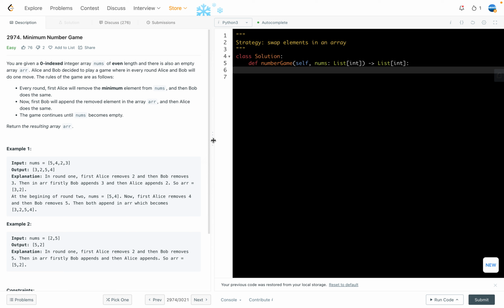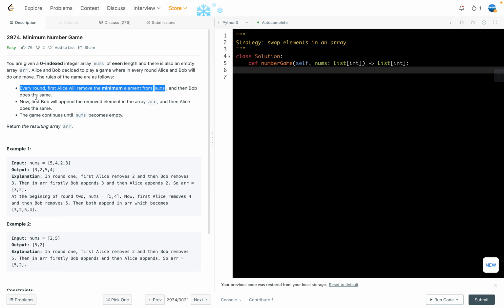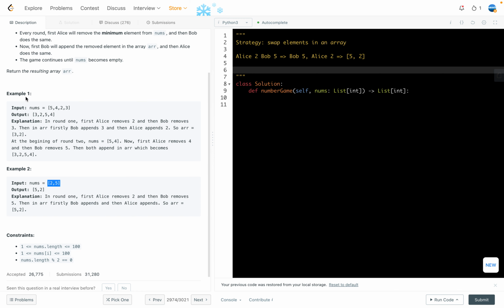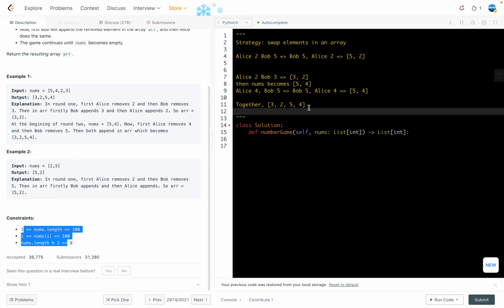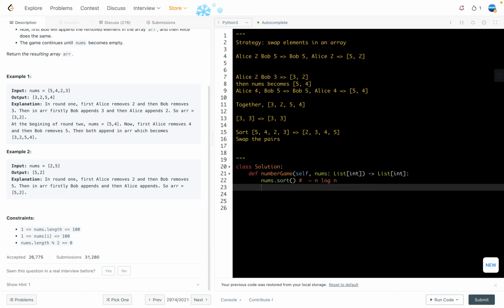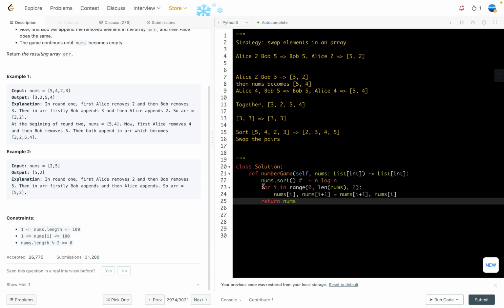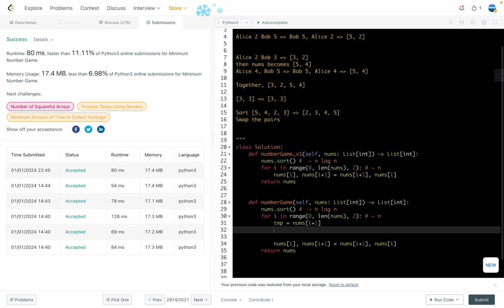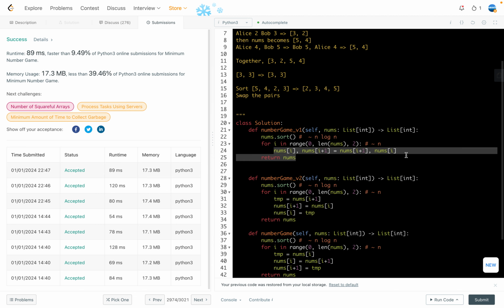leetcode 2974 Minimum Number Game - swap neighbor elements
It is good to practice some problems with elements swaps.